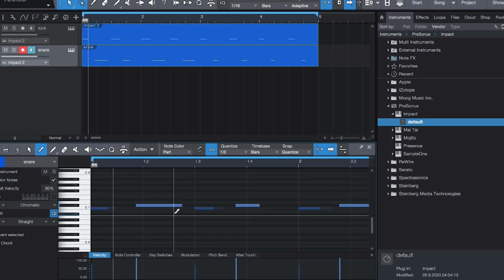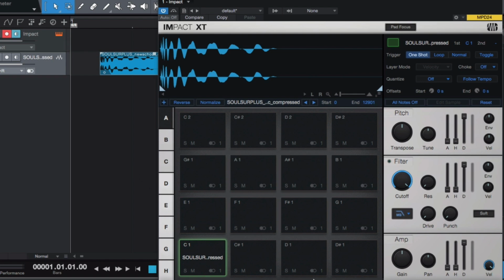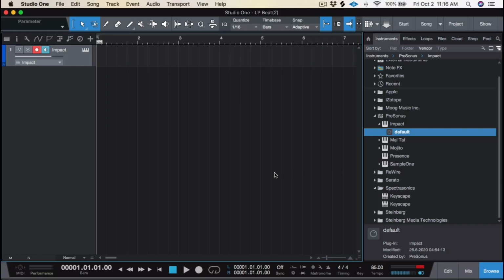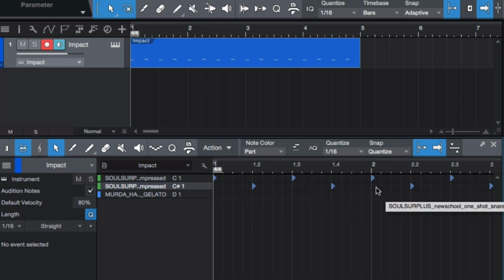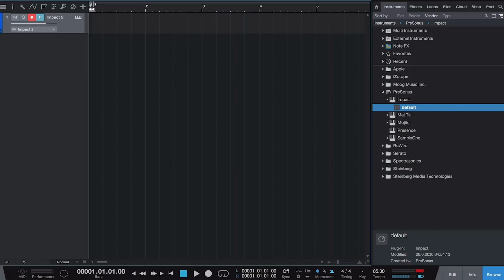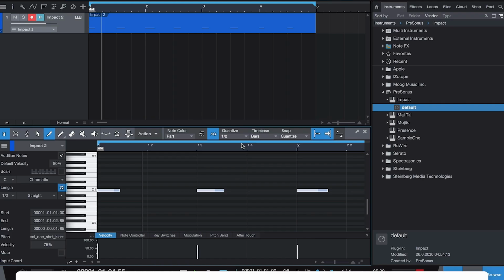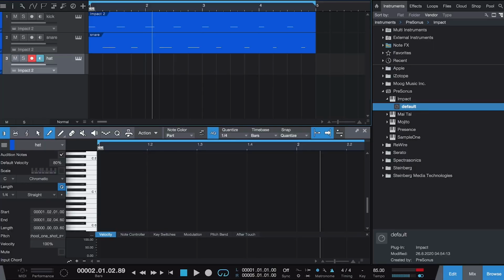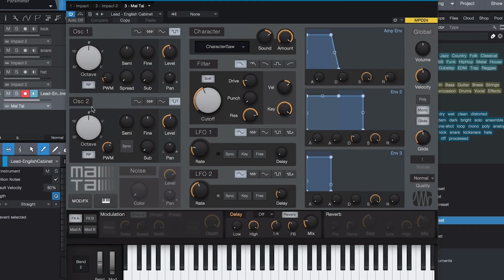How to make a beat in Studio One 5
Start making music today!

Rhythm is among the most fundamental elements in music.

In the video above, we walk through how you can use Impact XT to sequence your very own beat in Studio One 5. After watching the tutorial, you should have a basic understanding of how you can make your own drum grooves in Studio One.

Throughout the video, we touch on a number of concepts related to rhythm such as beats and measures. If you haven’t already, check out our introduction to rhythm that dives deeper into these concepts and more from a theoretical perspective – while it’s a lot to take in, having an understanding of the ideas covered in the piece will empower you to move forward in your creative process with even more clarity and confidence.

This video is part of a larger guide for making your first track; once you’ve watched it and taken the time to create a beat in the DAW yourself, head back to our curriculum and move on to our introduction to melody.

Start making music with Studio One 5 and Splice Sounds